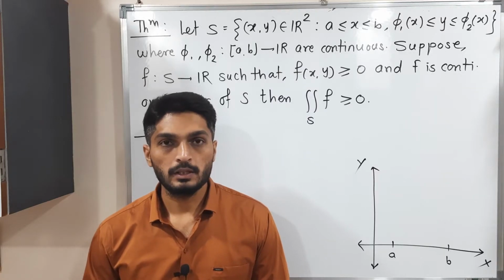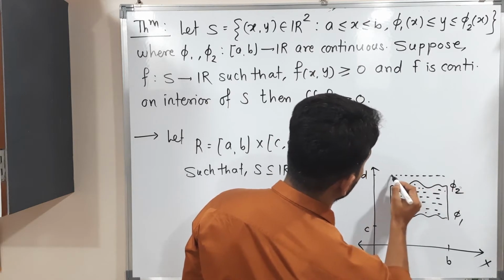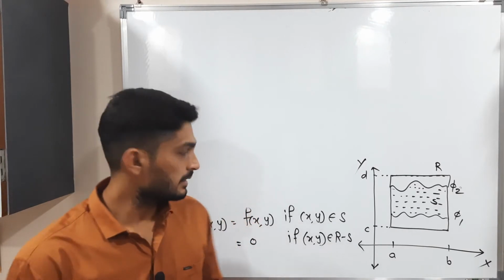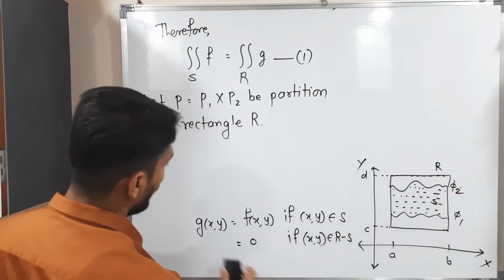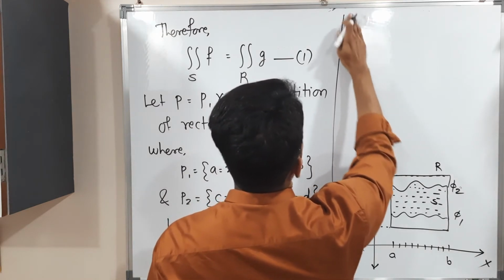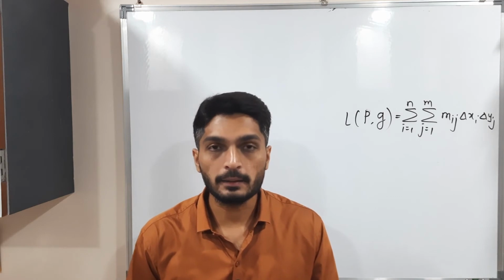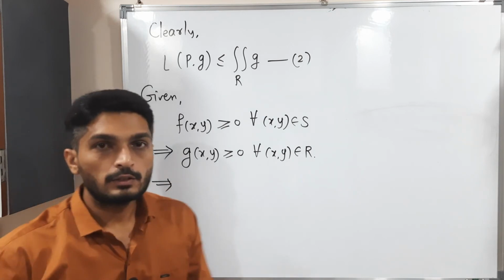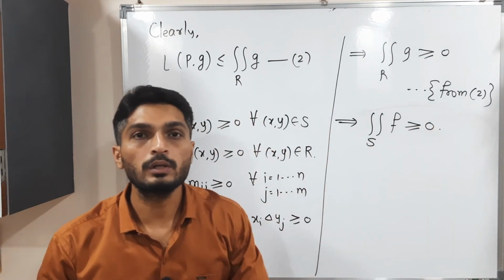Integral Calculus - Unit 1 - Lecture 66